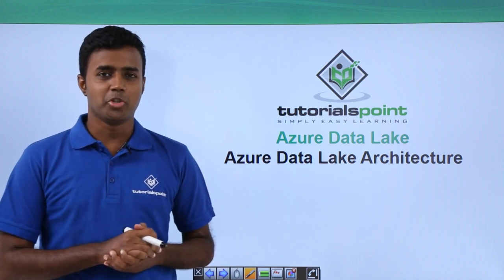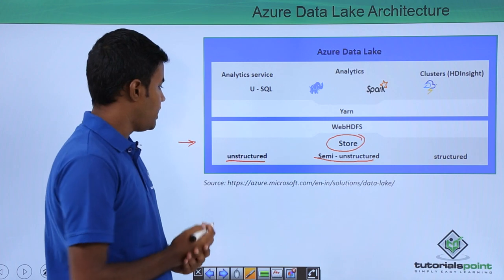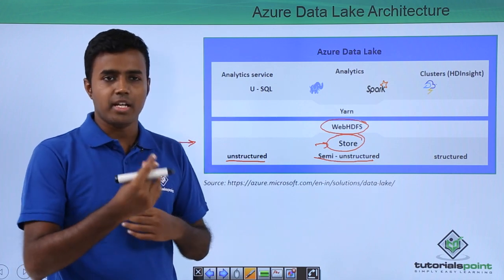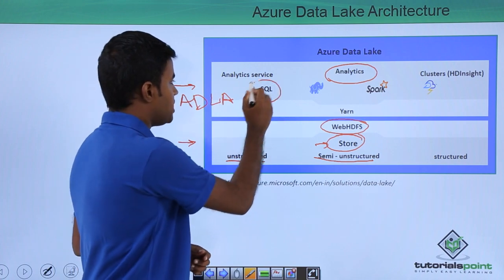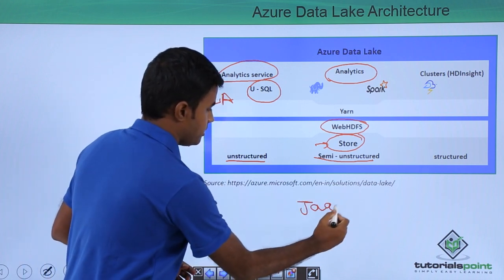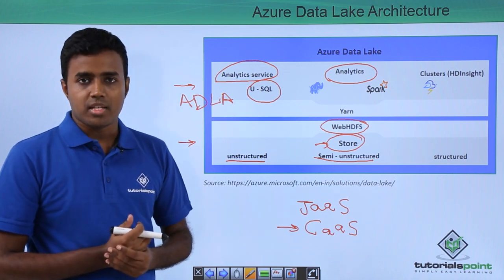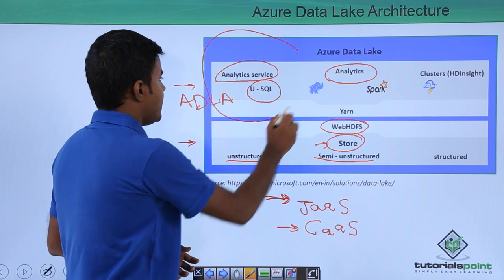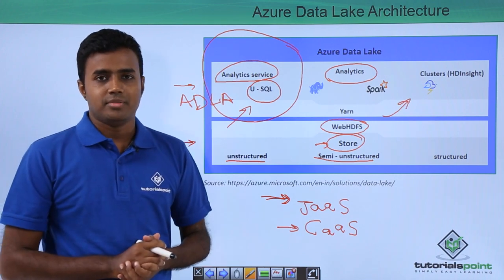Azure Data Lake - Architecture